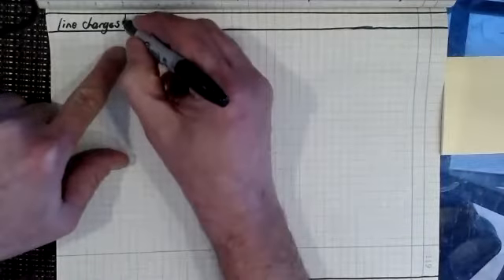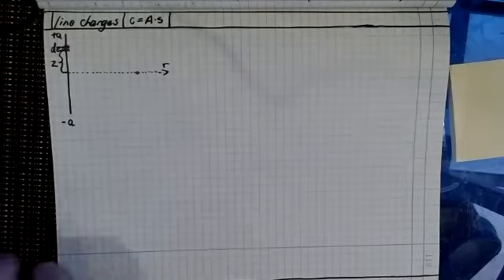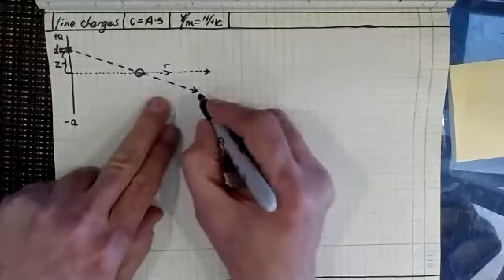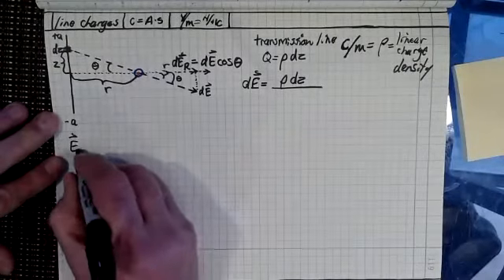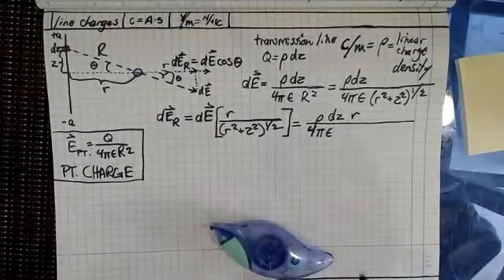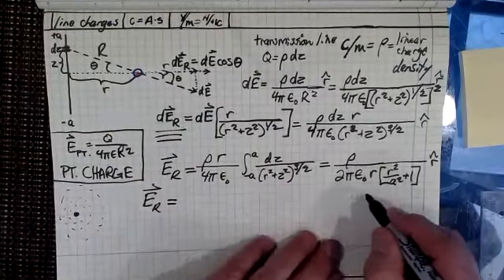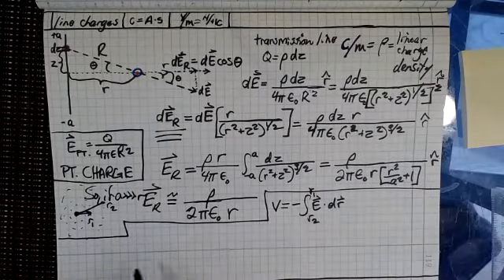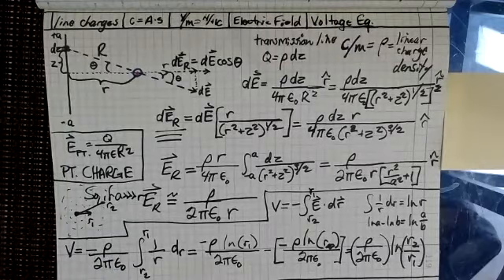Electromagnetic Field Theory Lecture 18 Lines of Charge